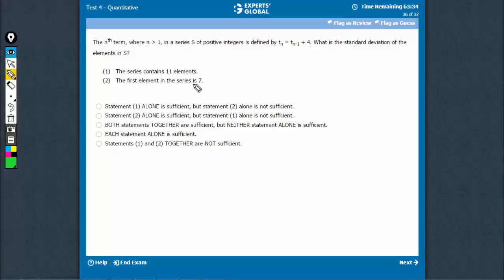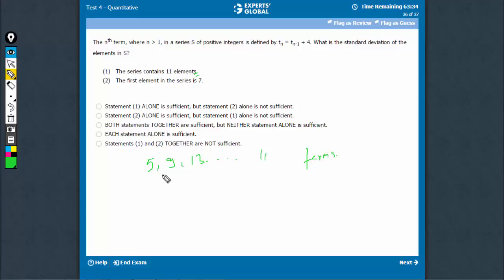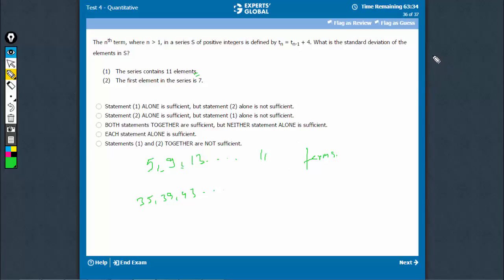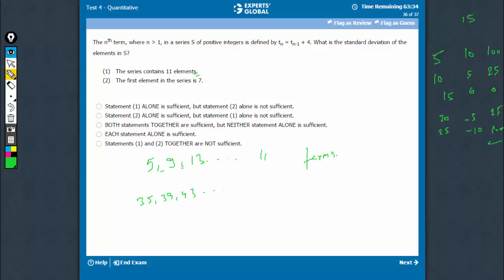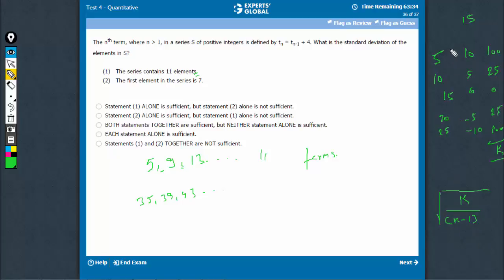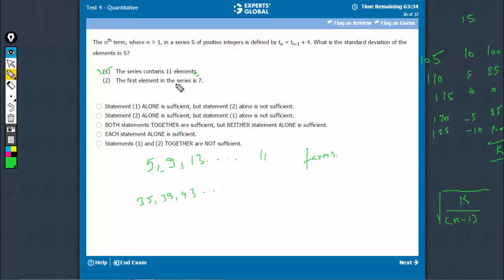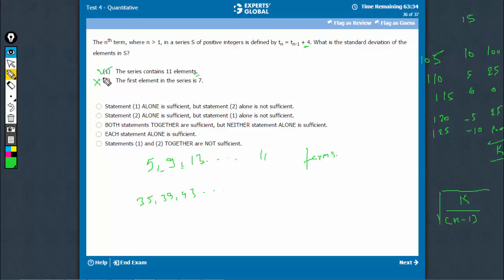The nth term, where n | Experts' Global GMAT Prep | KFIA9!